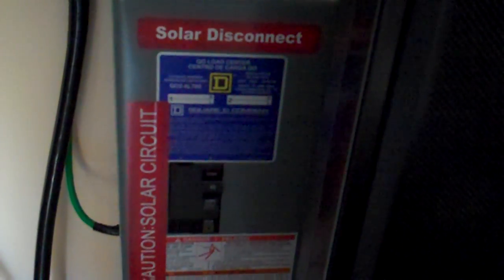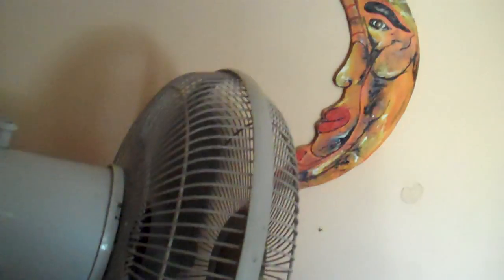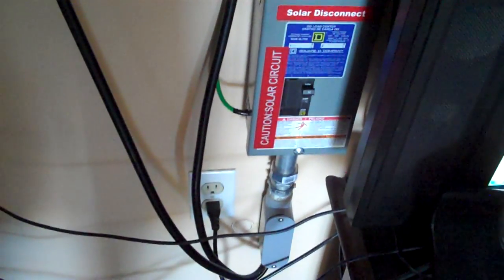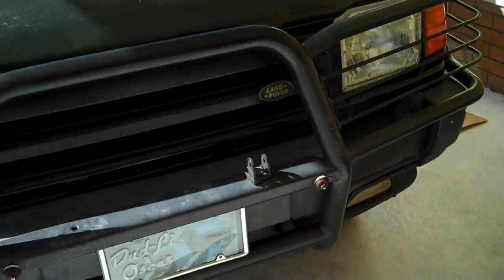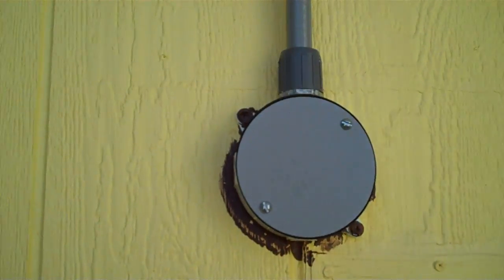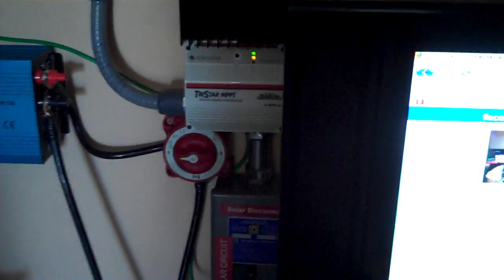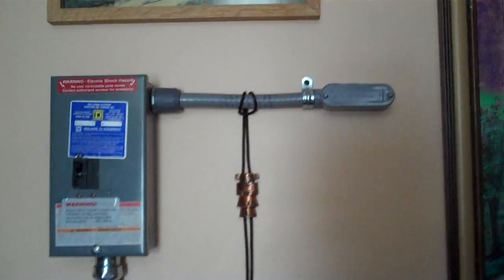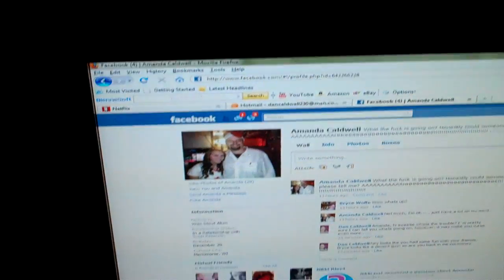Solar Electric System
Stand alone solar electric system 615 watts. 3 evergreen pv mods @ 205 watts each, tristar MPPT 60 amp charge controller, aims 1500 watts pure sine wave inverter, 4 Trojan T105RE 6v 250 AH batteries, various breakers, fuses, and GFPD. and a master switch for battery shutoff. sweet little system up to NEC code.